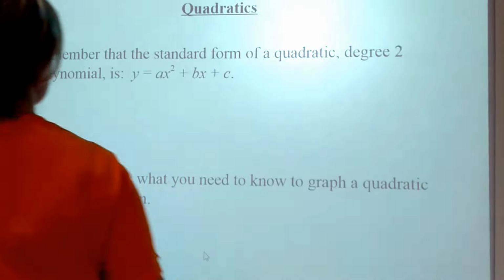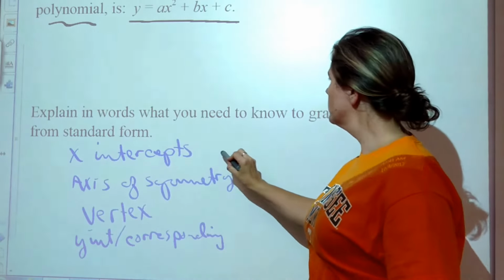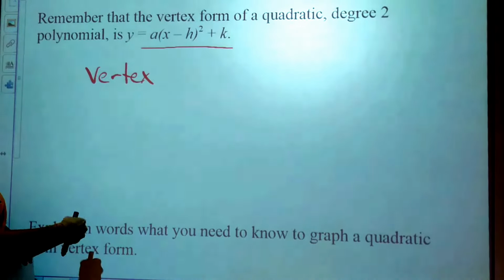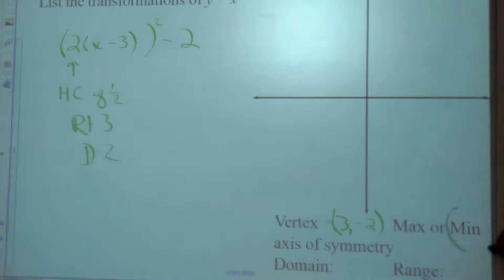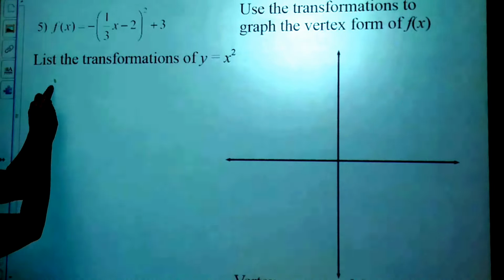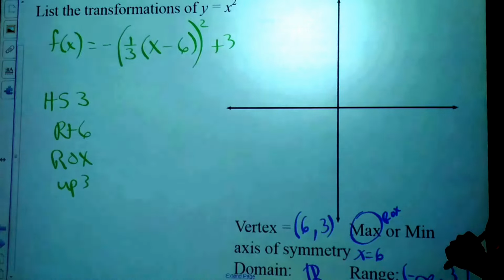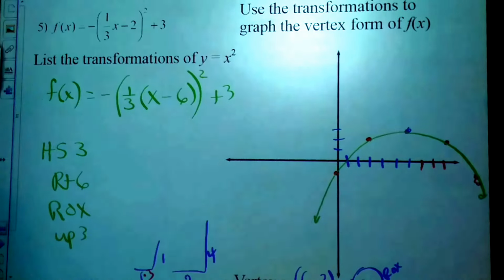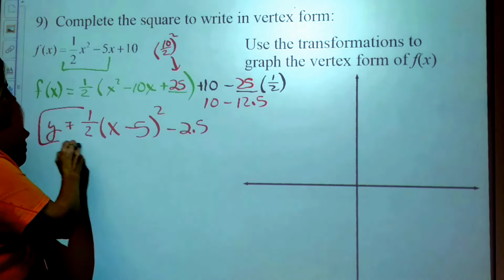Graphing horizontal stretch/compress